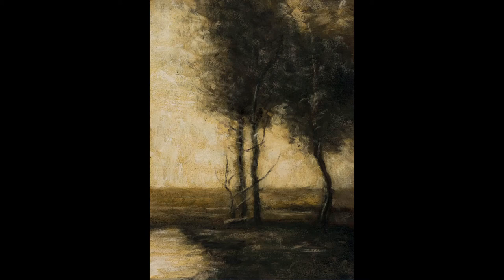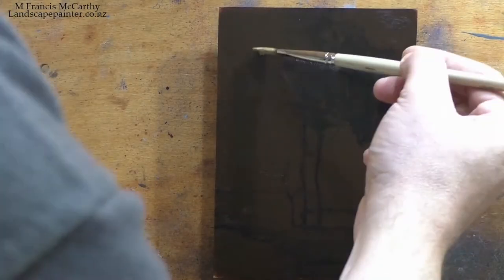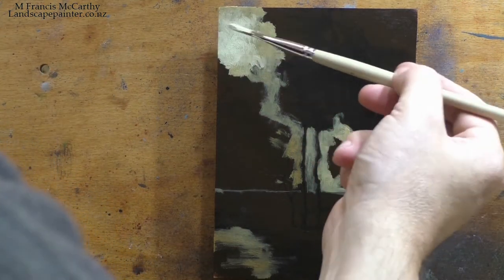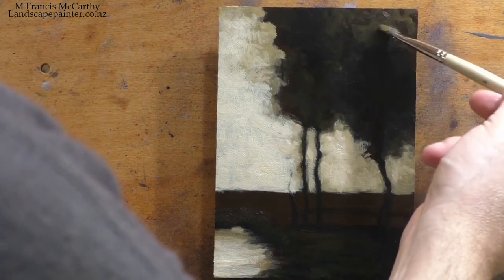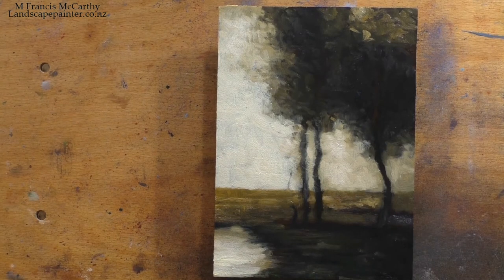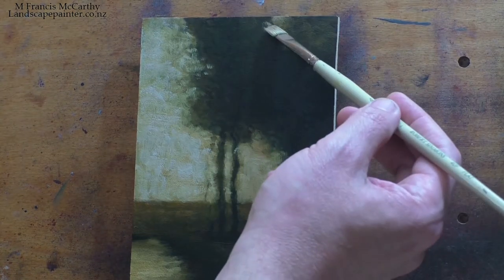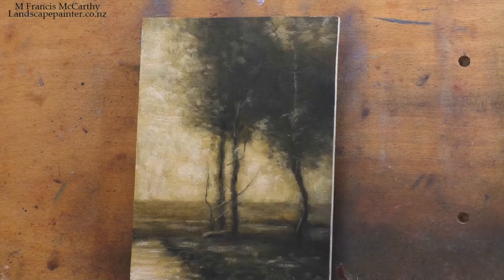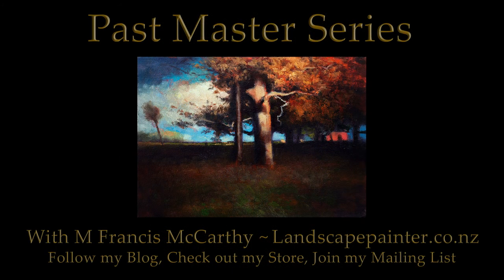Study after: John Francis Murphy - Landscape Tonalist Landscape Oil Painting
Past Masters Series 16
Tonalist Landscape Oil Painting Demonstration